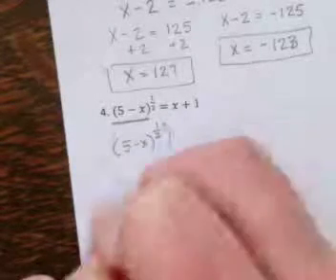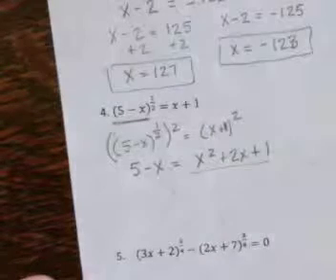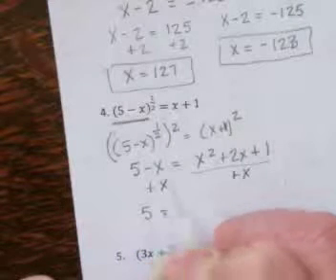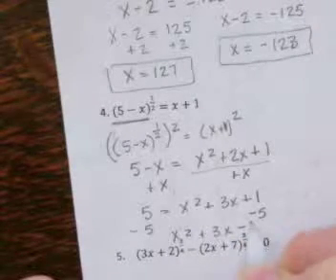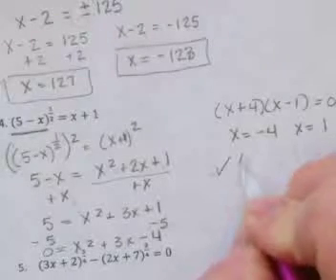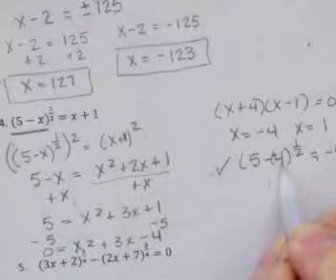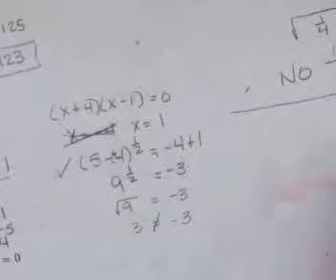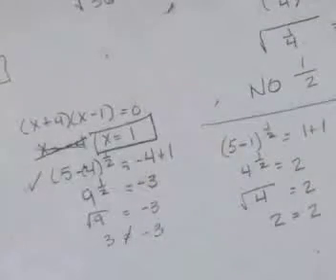Example 4 Rational Exponents